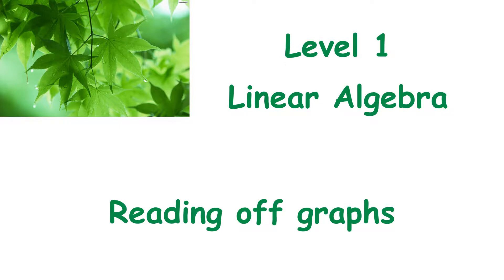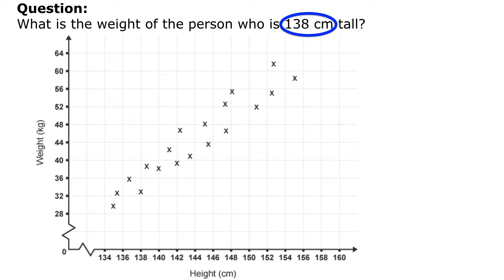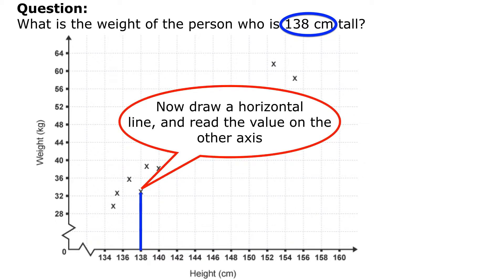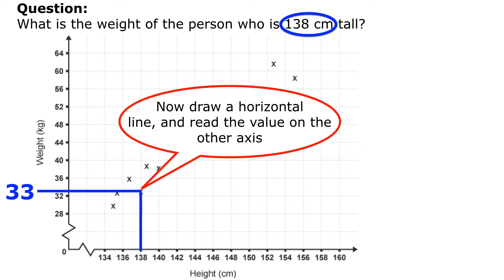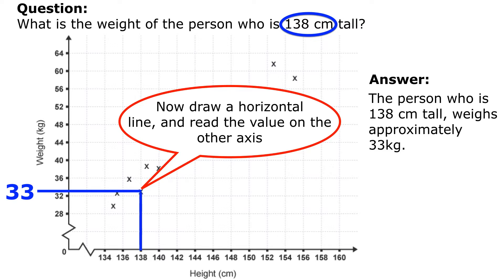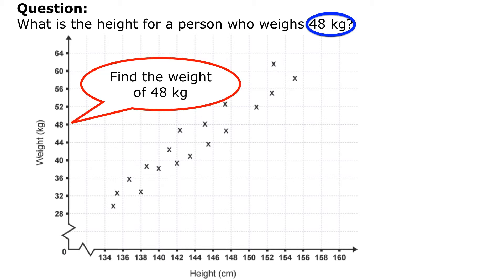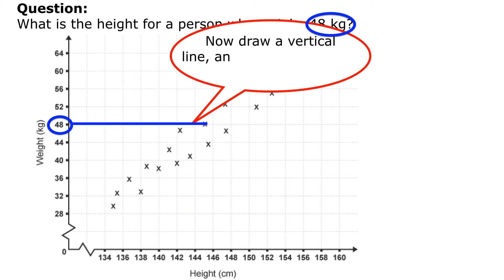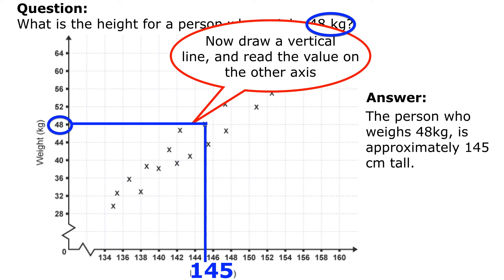5 Reading off graphs